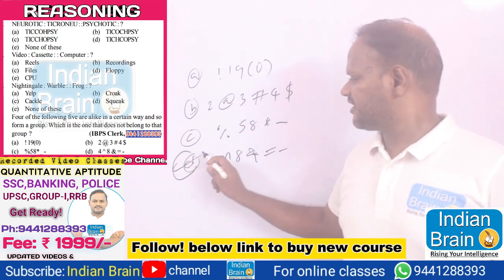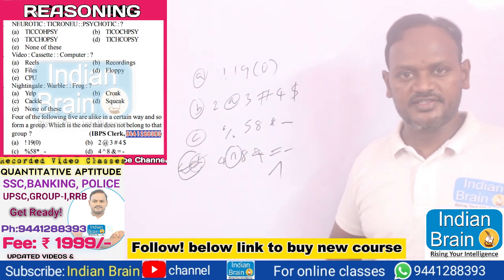GMAT/CAT/GATE/APTITUDE/REASONING/MATHEMATICS/Narsing sir/Indian Brain/IBPS/CLERK/BANK/30/05/24